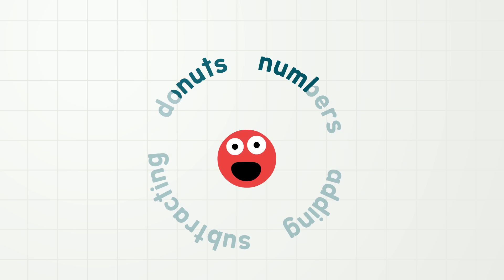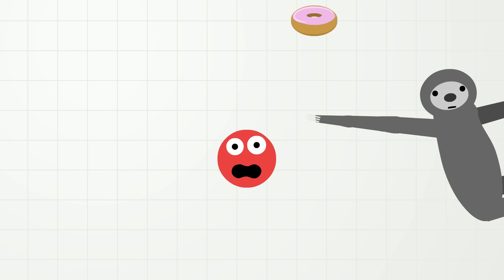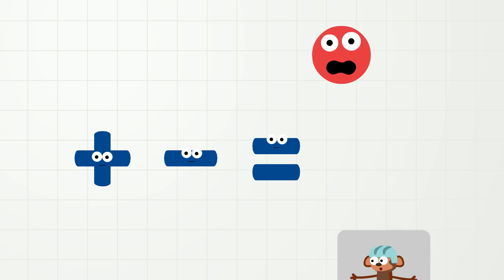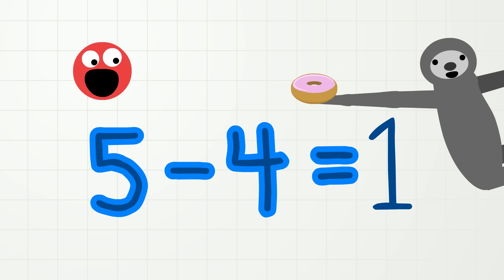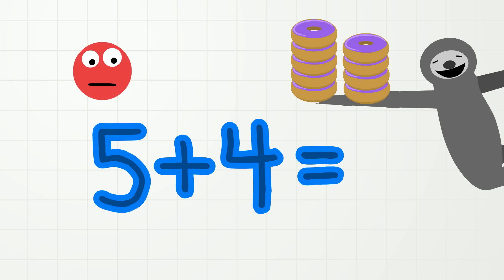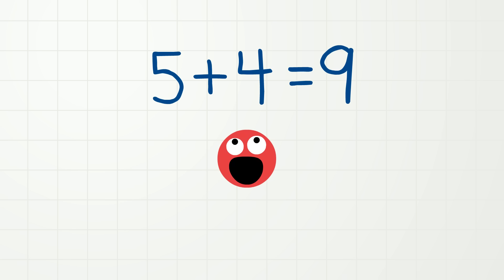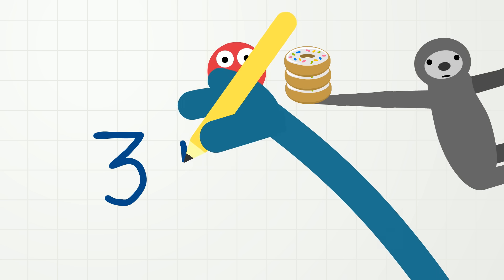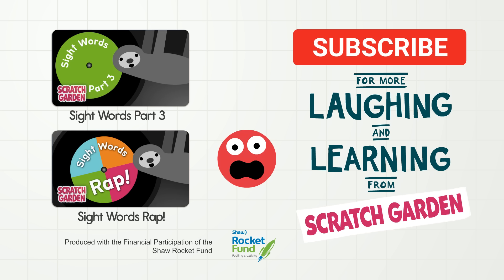Adding & Subtracting! | Mini Math Movies | Scratch Garden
A great introduction to adding and subtracting numbers! This addition and subtraction for kids lesson teaches math operations and simple equations in a fun and entertaining way with donuts and sloths! Perfect for laughing and learning inside or outside the classroom, this video covers math operations vocabulary, opposite operations math, and adding zero to a number. Adding and subtracting two digit numbers has never been so fun!

00:00 - Introduction
00:51 - Introducing Adding & Subtracting
01:53 - Introducing Written Numerals & Operation Signs
02:47 - Simple Equation Example # 1
03:31 - Simple Equation Example # 2
04:51 - Introducing Opposite Operations Math
05:54 - Simple Equation Example # 3 | Adding Zero to a Number
07:04 - Outro